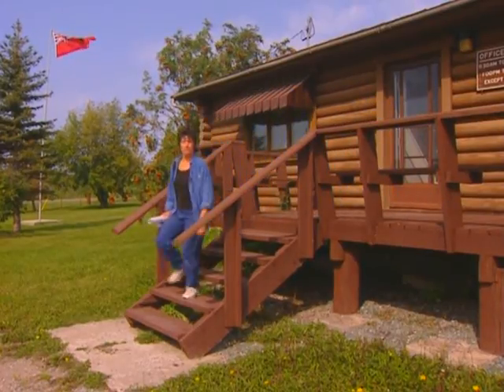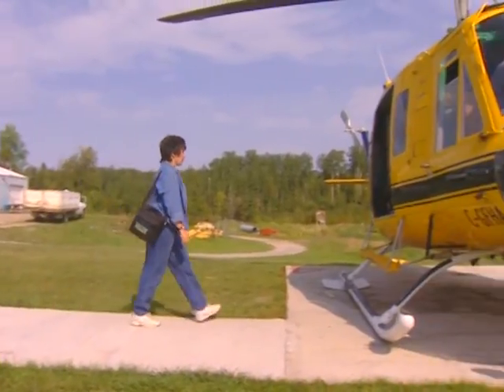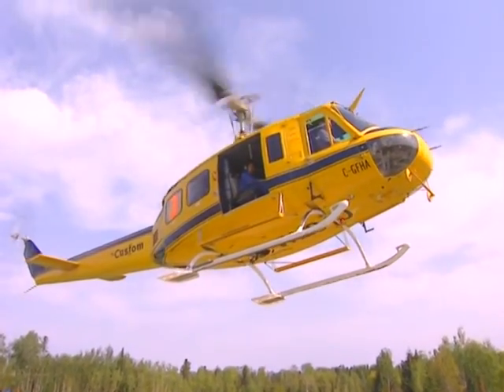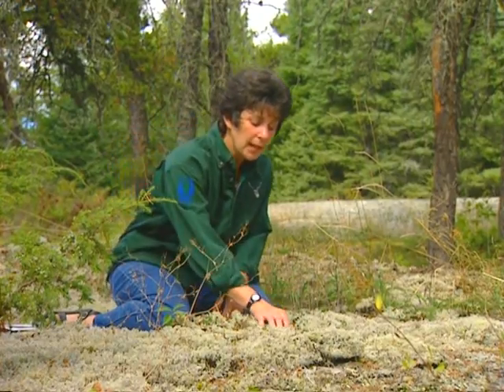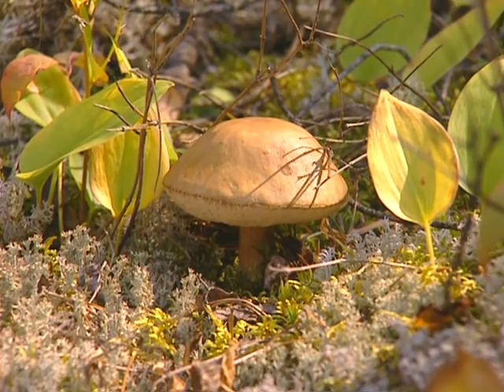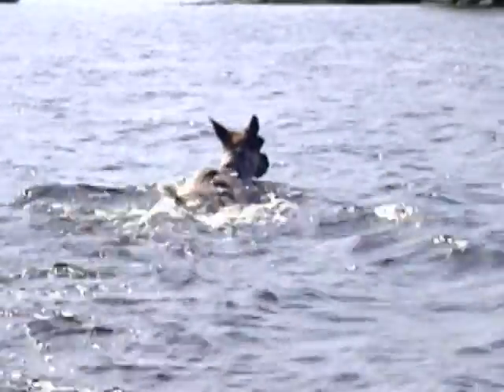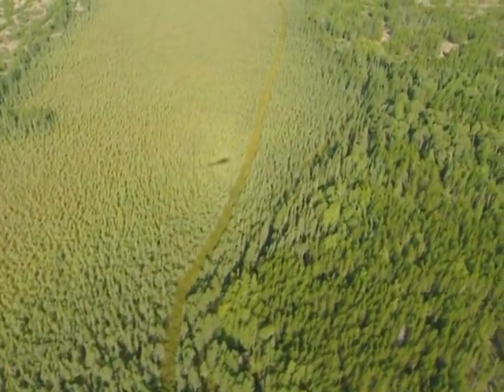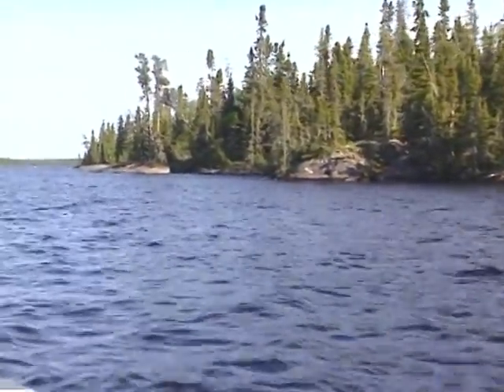Shadows of the Forest - Woodland Caribou Habitat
Shadows of the Forest was created by the Manitoba Model Forest. This video clip covers information about Woodland caribou habitat.